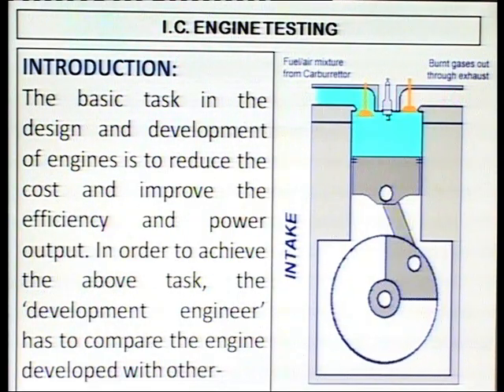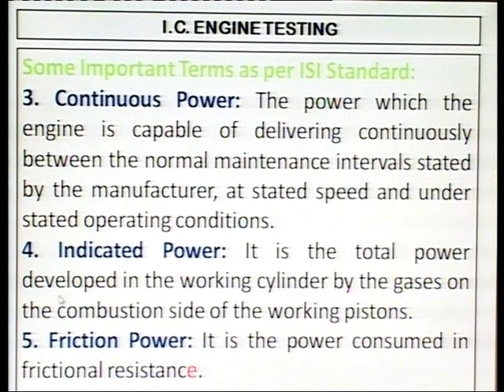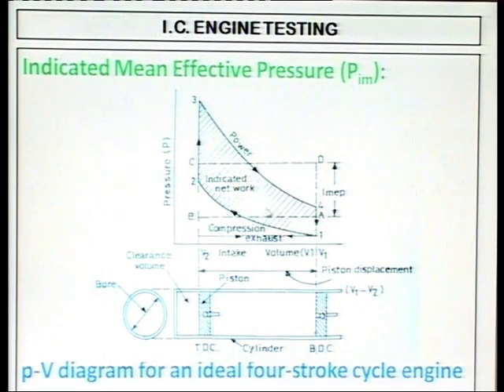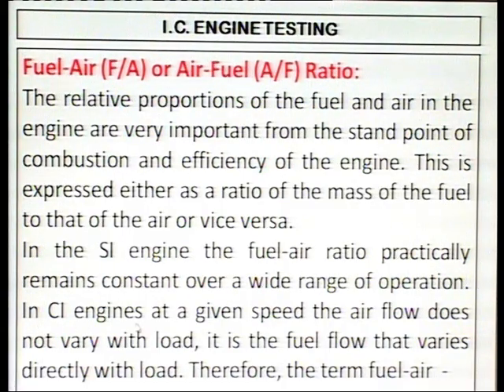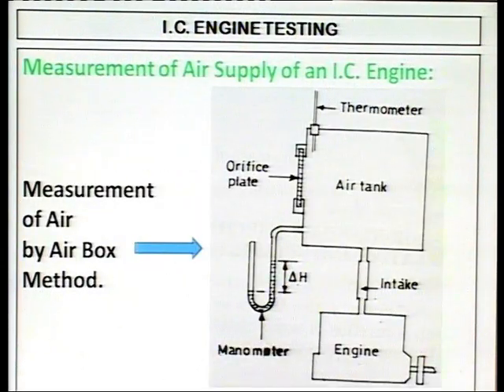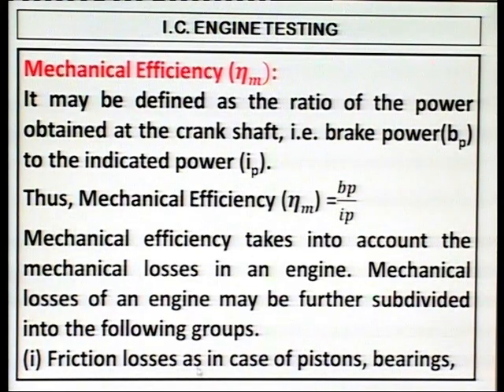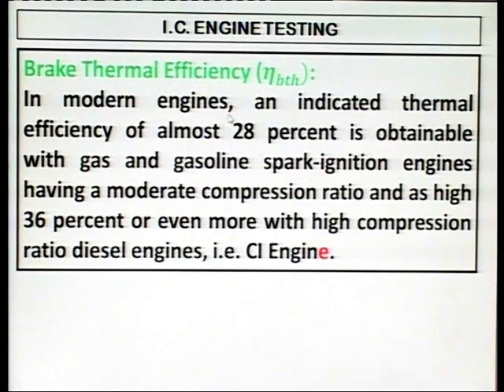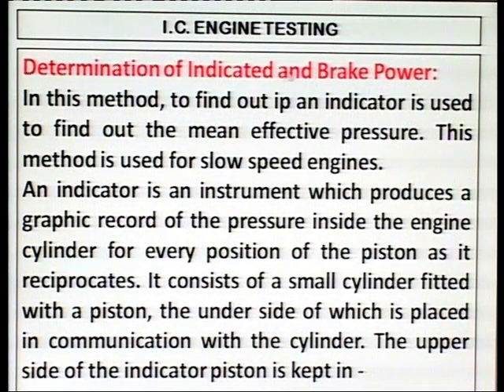Harjinder Singh 01